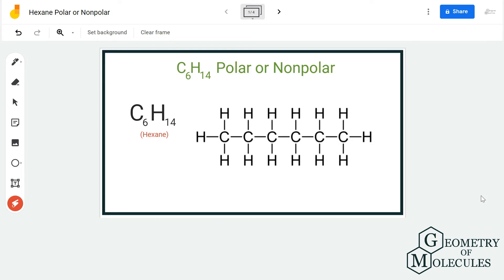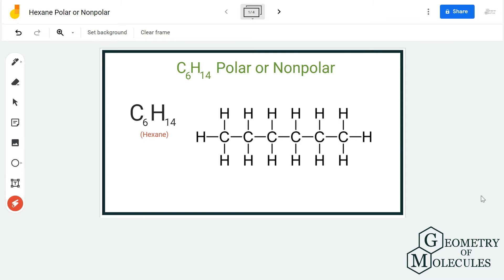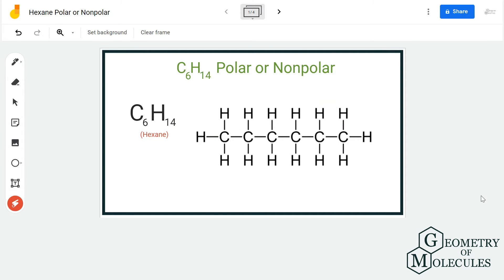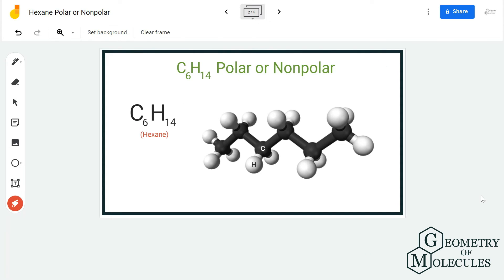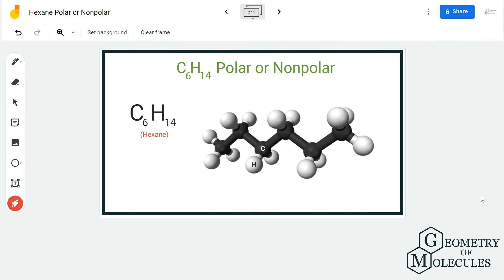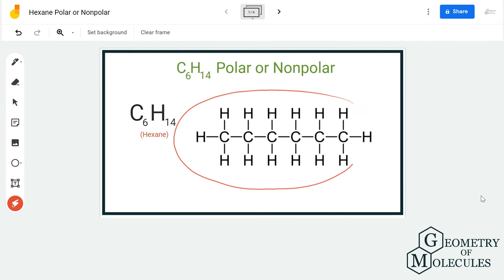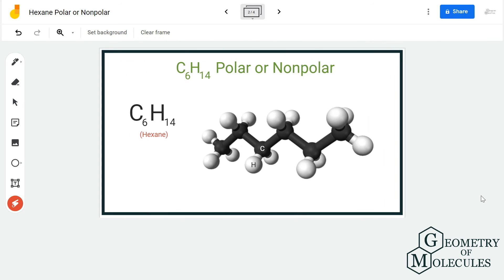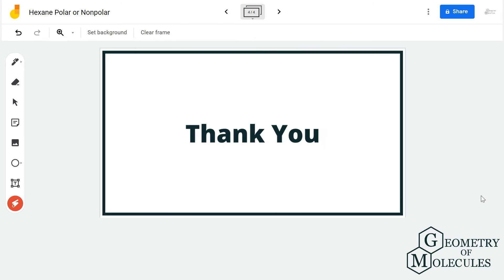Is Hexane (C6H14 ) Polar or NonPolar? | Check Polarirty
Hexane is a molecule made with a chain of 6 carbon atoms and 14 Hydrogen atoms. It has a chemical formula of C6H14. To understand this molecule's polarity in this video.

We look at the Lewis structure that helps us know the arrangement of atoms. We further proceed to look at the pattern of distribution of atoms ( symmetric or asymmetric distribution). And lastly, we find out if there is a dipole moment in this molecule. Check out this detailed video on the polarity of Hexane to know if the molecule is polar or nonpolar.